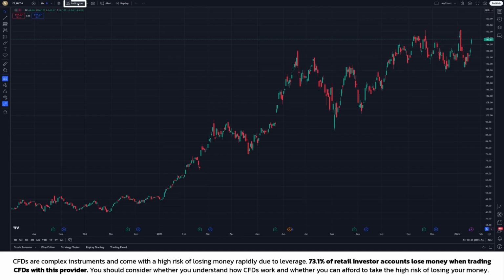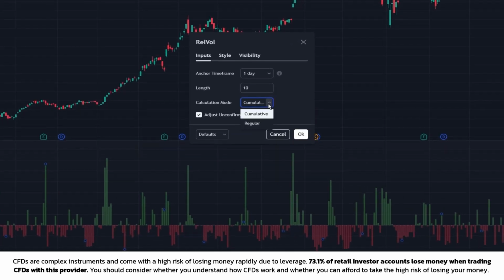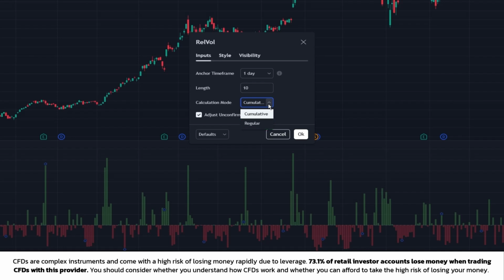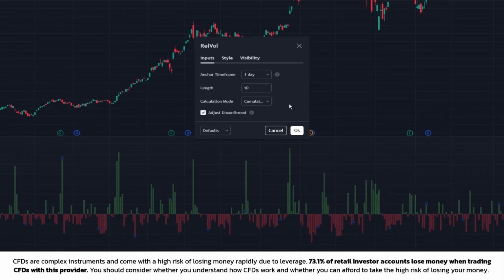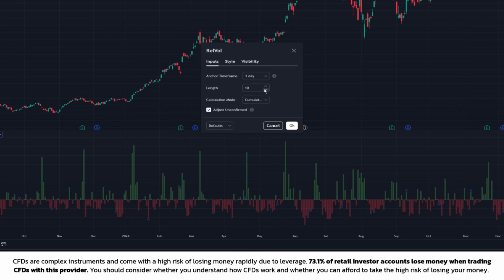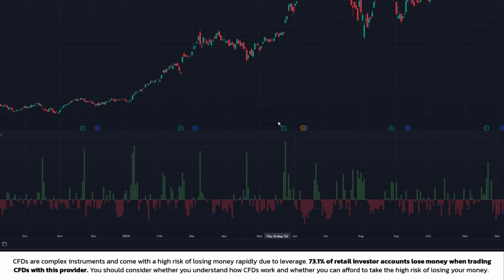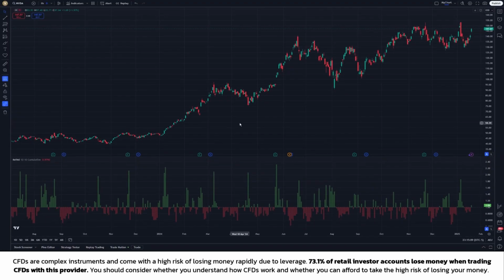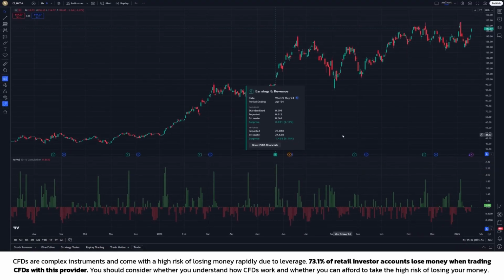Relative Volume at Time on TradingView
Spot Market Anomalies with the Relative Volume at Time Indicator on TradingView!

➕Gauge market participation – Compare current trading volume to historical averages at the same time each session.
➕Identify breakout potential – Detect unusual spikes in volume that may signal major price moves.
➕Customise for any strategy – Choose between cumulative and regular mode, adjust anchor time frames, and fine-tune settings for intraday or multi-session analysis.
➕Enhance confirmations – Pair with Bollinger Bands, moving averages, or RSI to strengthen trade signals.
➕Avoid false signals – Recognise when low volume indicates weak market interest or consolidation.

This powerful tool helps traders pinpoint shifts in sentiment and optimise trade entries with confidence. While not predictive, it becomes even more effective when combined with price action and risk management strategies. Try it on TradingView today!

💪 Sign up with Trade Nation today and trade effortlessly on TradingView. Secure access to consistently low trading costs